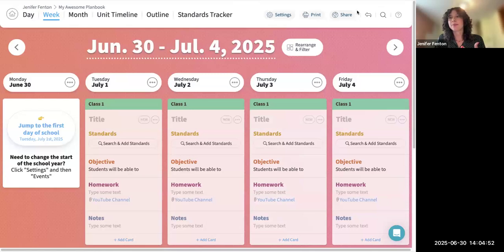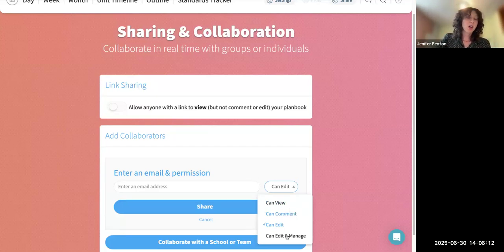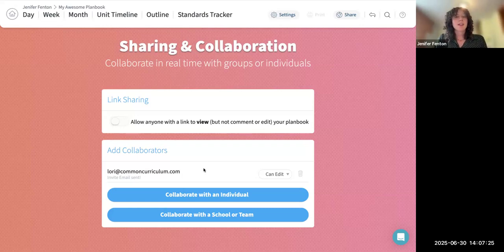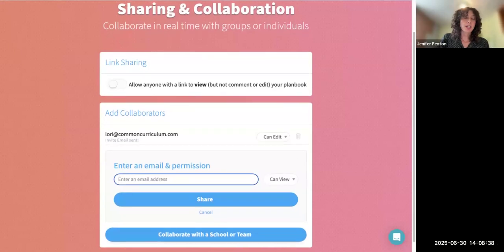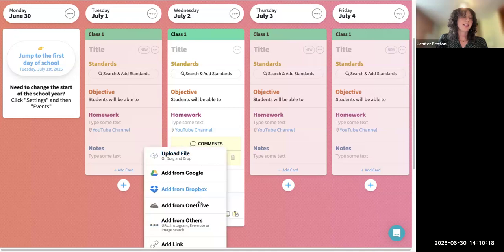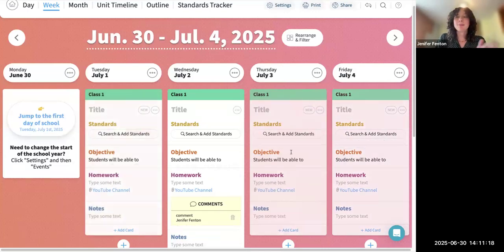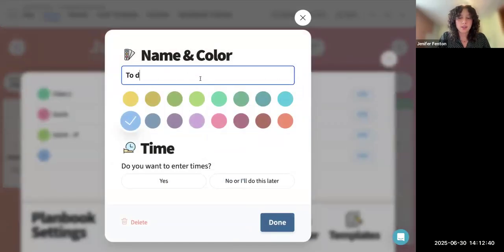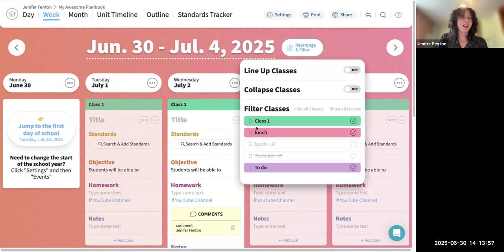Collaborative Planning: SpEd, ELL, Grade-Level & Content Teams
​In this training, you’ll learn how to:

​Share your planbook with co-teachers and team members

​Make sure SpEd and ELL teachers have access to add differentiation and accommodated or modified materials

​Split up the planning load by sharing a planbook and/or sharing lessons